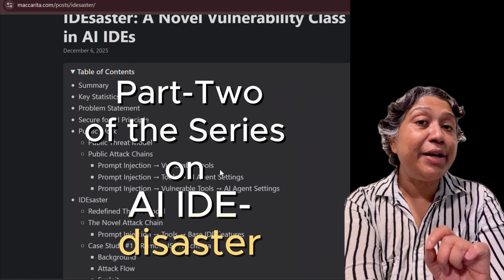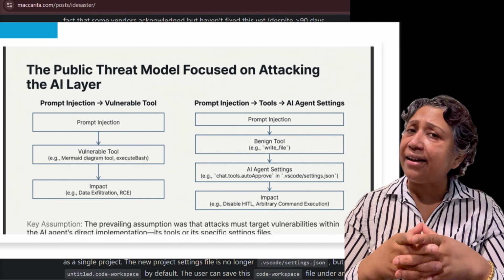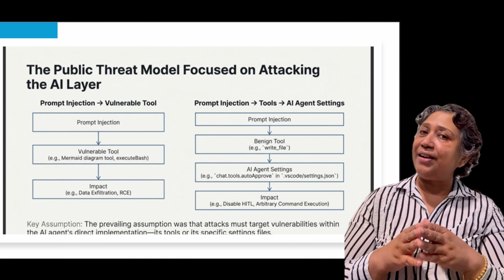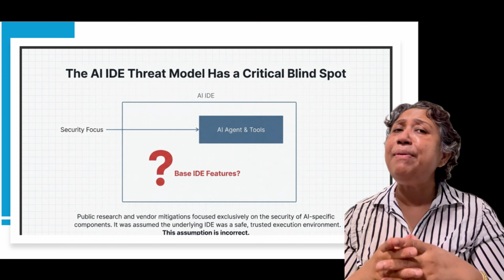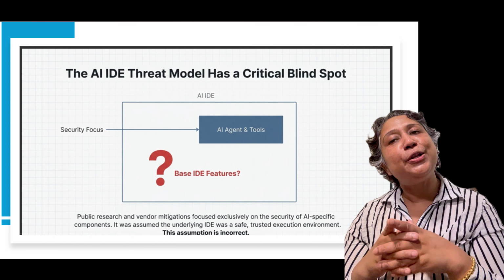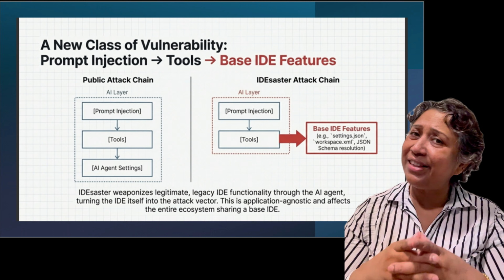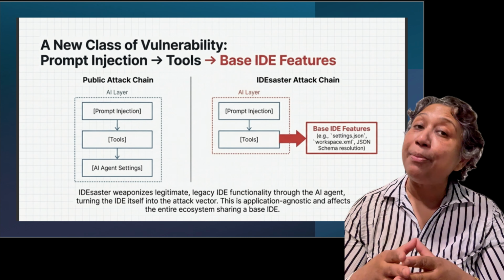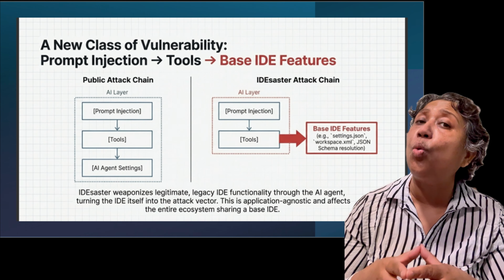IDESaster: The AI IDE Vulnerability Class Turning “Safe” IDE Features Into Attack Surface!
This is the keystone video that reframes AI IDE issues from “a nasty bug” to a vulnerability class that weaponizes base IDE features. This is the thing that turns “we patched” into “we were systemically negligent.

Your AI coding assistant doesn’t need a zero‑day exploit to hurt you — it just needs your IDE’s own “trusted” features. In this breakdown, we show how the new “IDEsaster” AI Security vulnerability lets agents weaponize settings, scripts, and plugins you already rely on, and what that means for real business risk, vendor trust, and accountability when your dev tools become the attack surface.
Security reviews cleared the model. Legal signed off on the contract. But nobody asked how the IDE itself can be turned into an AI Security problem. This episode explains the “IDEsaster” vulnerability class: how AI-powered IDEs can leak sensitive code, bypass normal approvals, and create a chain of responsibility that collapses the moment something goes wrong.
Your threat models cover APIs, repositories, and production — but not the AI living inside your developers’ IDEs. Here, we unpack how “IDEsaster” reshapes AI Security for software teams: what data AI IDEs really see, how autonomous agents can misuse built‑in IDE behaviors, and why this opens up hard questions for CISOs, GCs, and engineering leaders about control, liability, and governance.

The underlying technical vulnerability research that informs my IDEsaster series is publicly available work by security researcher Ari Marzuk, I deeply acknowledge and credit.

About this channel The AI Law: AI Security, Risk & Liability (in short, The AI Law)
The AI Law analyzes how real world AI systems create Legal Risk, corporate Liability, and AI Security obligations. We focus on AI Law, AI Security, Risk Management, and Compliance – helping CISOs, engineers, and counsel understand where model behavior, system architecture, and governance controls intersect. Key topics we cover: – AI Law and regulatory Compliance – AI Security, adversarial misuse, and system abuse – Risk Management for AI models, agents, and tools – Corporate Liability for AI incidents and failures.

Nupur Mitra, Lawyer and Techno-Legal Thought Leader on AI Security LL.M (The London School of Economics) Former Visiting Scholar (Columbia Law School)

This video, including its script, narration, structure, examples, and techno legal analysis, is original content created for The AI Law YouTube channel (The AI Law ). It is protected by U.S. and international copyright law. You may: – Share links to this video or embed it using YouTube’s standard embed tools. – Quote short excerpts for commentary, criticism, or academic discussion with clear attribution to “The AI Law” and a link back to this video. You may not, without prior written permission: – Re upload this video (or its audio) to any platform. – Use AI tools (e.g., LLMs, transcription/summarization services, or agents) to generate derivative videos, scripts, blogs, or courses that closely track this video’s narration, structure, or techno legal framing. – Sell, license, or include this material in paid trainings, courses, or internal enablement programs. The underlying technical security research referenced in this video (for example, work by independent security researchers) remains the intellectual property of those researchers. Nothing in this video or description is legal advice. It is for informational and educational purposes only and does not create an attorney client relationship. Organizations should consult qualified counsel about their specific situation.